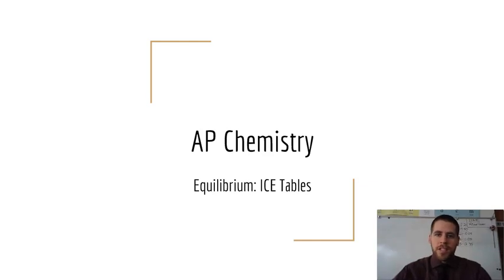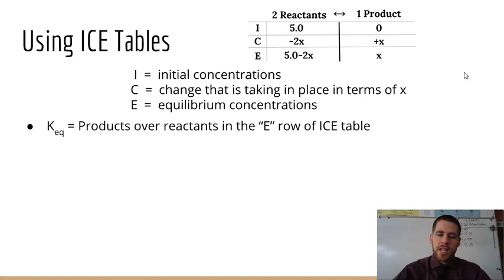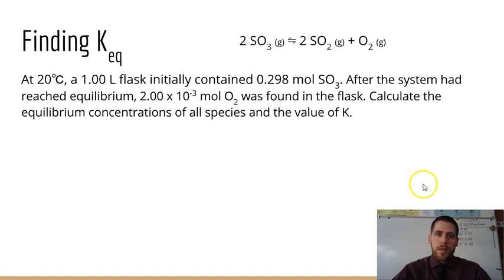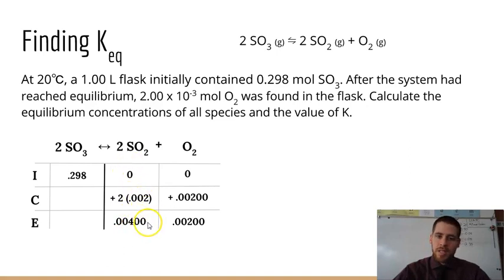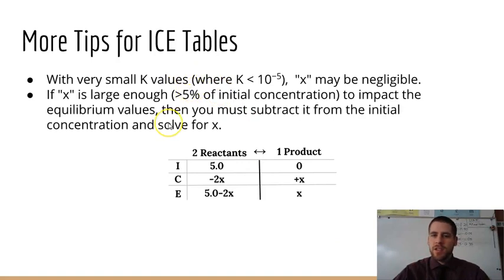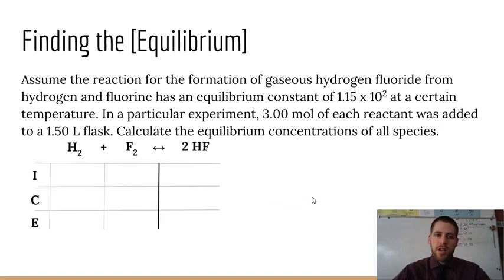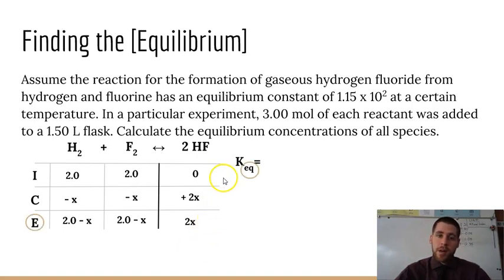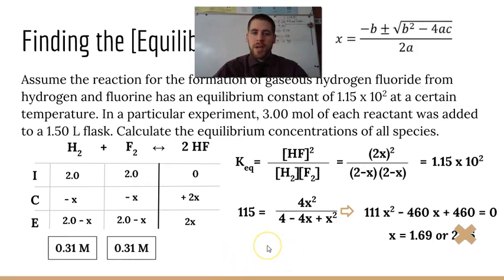6.3 - ICE Tables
This video teaches you how to use an ICE table to figure out the K value, initial concentrations, or equilibrium concentrations. One example using the quadratic equation is given.